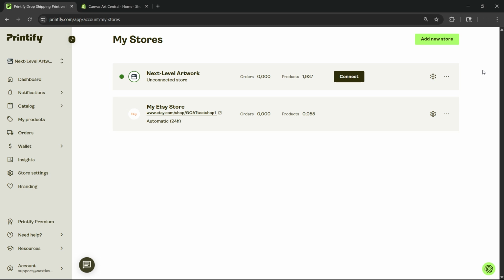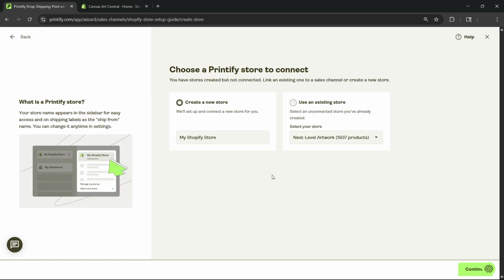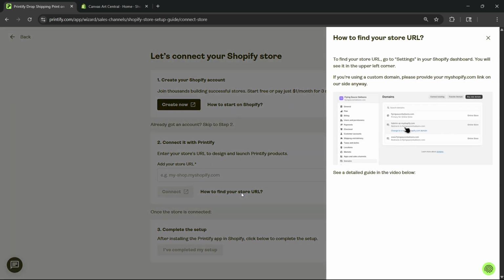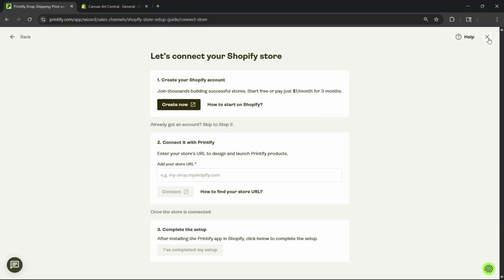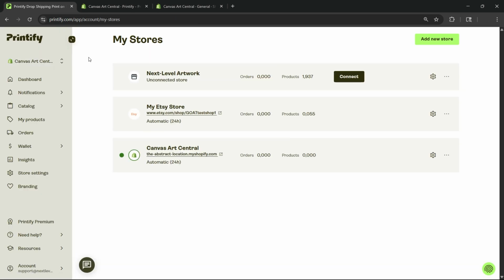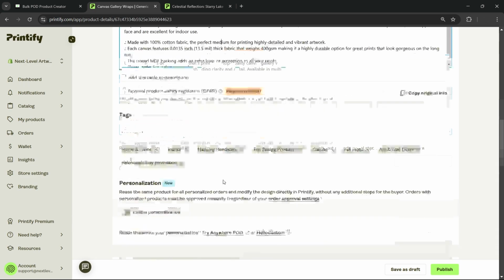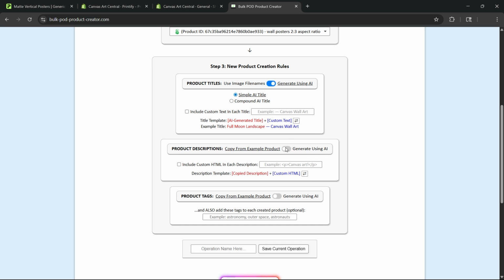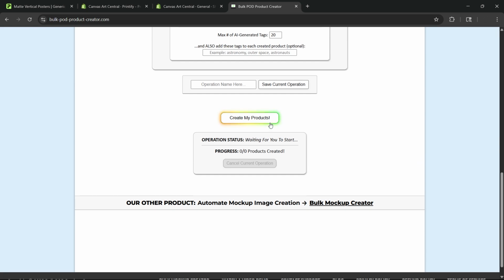How To Connect Printify To Your Shopify Store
Trying to figure out how to connect Printify to your Shopify store? In this step-by-step tutorial, we walk you through exactly how to link Printify with Shopify so you can start selling print-on-demand products online. Whether you're just getting started with your POD business or setting up a new Shopify storefront, this video shows you how to get everything integrated and working smoothly.

If you’ve been searching for the easiest way to set up Printify with Shopify, this video is your complete walkthrough. No fluff — just the exact steps to integrate Printify and Shopify the right way.

👉 By the end of this tutorial, you'll have your Shopify store ready to sell print-on-demand products with Printify fulfillment, automated order routing, and synced product listings.